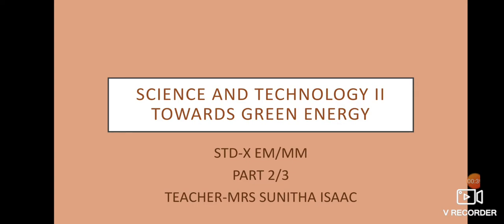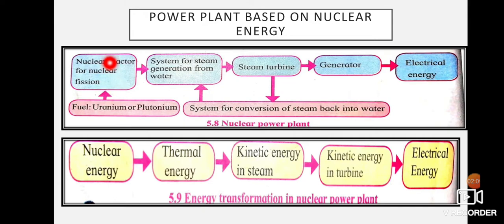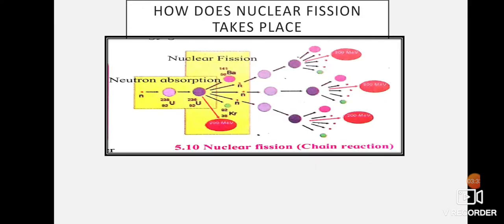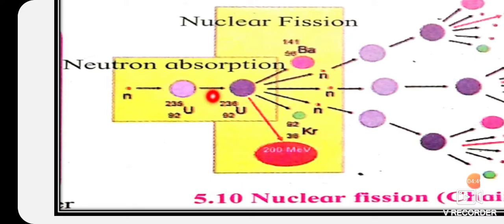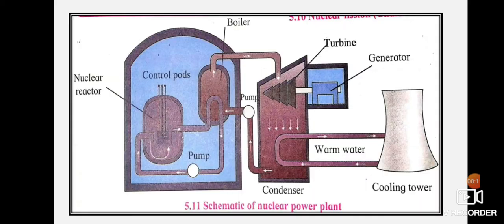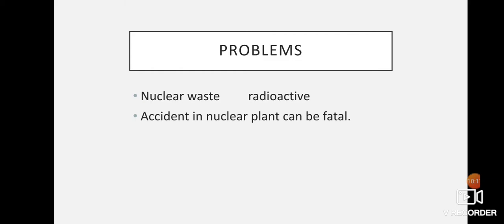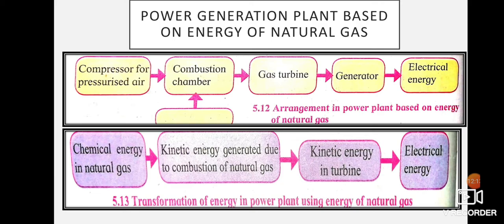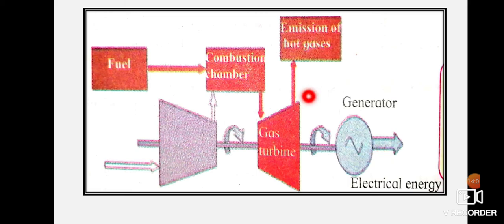Std.X Science II Chapter -5 (Towards Green Energy) part 2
Chapter -5 (Towards Green Energy) Part 2